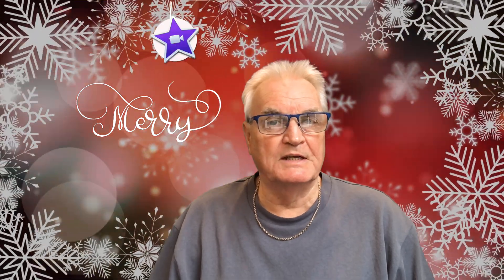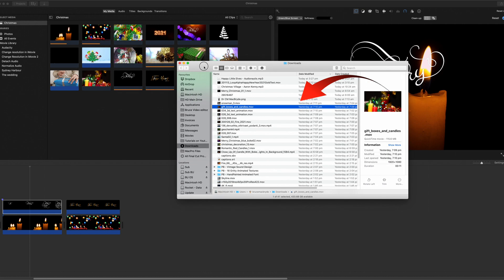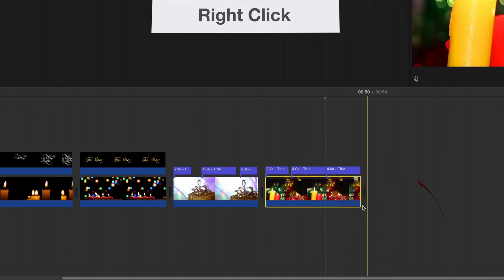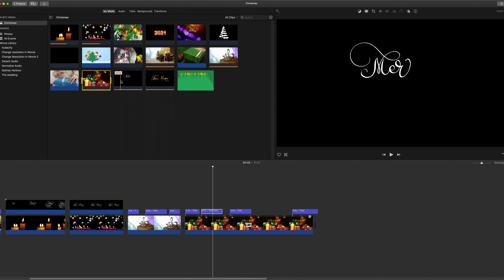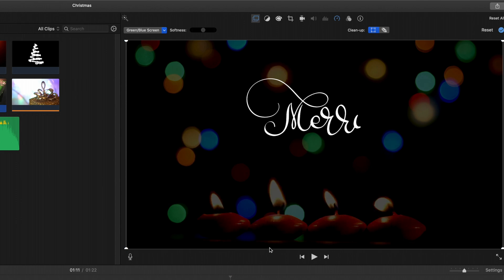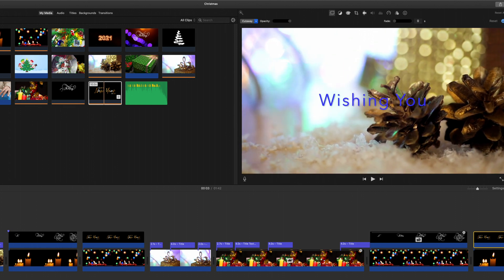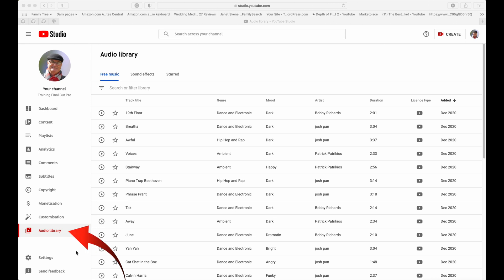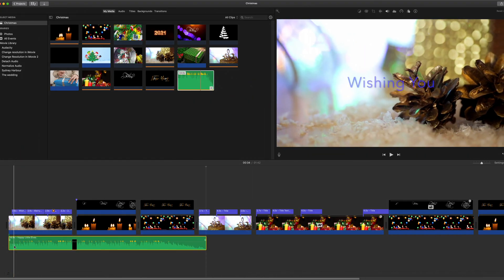Make your own iMovie Christmas e-cards 2021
Create your own Digital Christmas e-cards with free Christmas images. I'll show you where to download the free 2021 and 2022 images and videos, then how to use them in iMovie.

Beginning: 0:00
Drag animations into iMovie timeline: 0:37
Add iMovie title Effects: 0:42
Add iMovie title Effects: 1:00
Add some standard titles: 1:22
Using Green Screen to remove the black background: 1:39
Clean up Green Screen effect: 2:22
Use Happy New Year title: 2:33
Use Emoji: 2:49
Add Royalty free audio: 3:29

I’m Bruce Macbryde and my goal is to improve your knowledge and speed up your workflow with iMovie 10.2

These YouTube tutorials are great for learning iMovie 10.2:, but your questions don’t always get answered in a prerecorded tutorial.